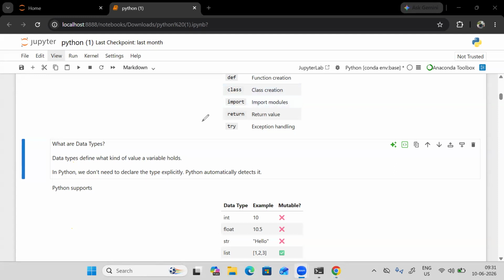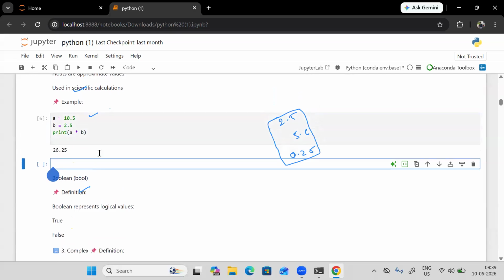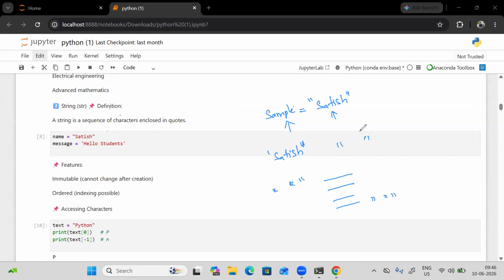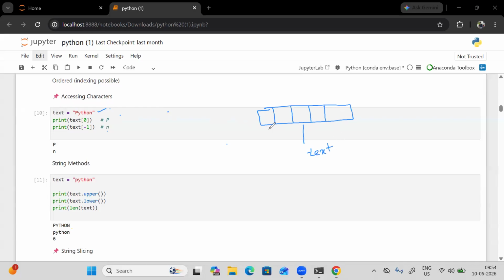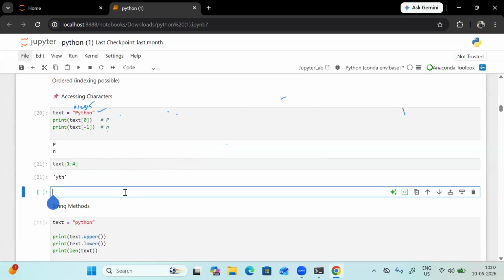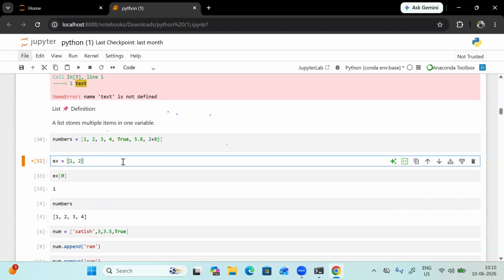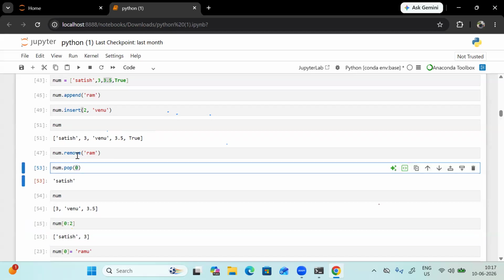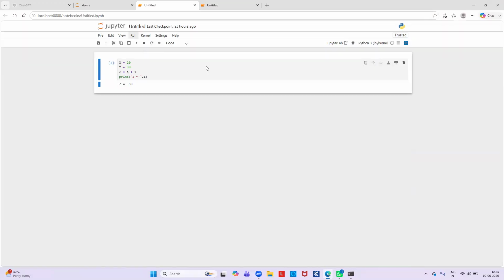Python Data Types Explained | Part 2 | Complete Python for Gen AI Course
Python Data Types Explained | Part 2 | Complete Python for Generative AI Course

Welcome to Part 2 of the Python for Generative AI series!

In this video, you'll learn one of the most important concepts in Python—Data Types. Understanding data types is essential before moving on to Object-Oriented Programming, APIs, LLMs, RAG, AI Agents, and building Generative AI applications.